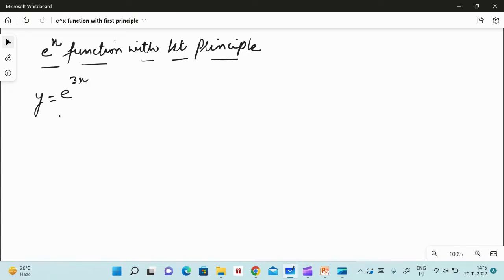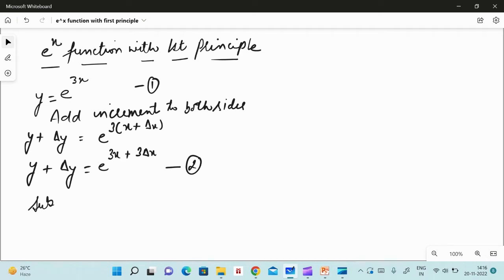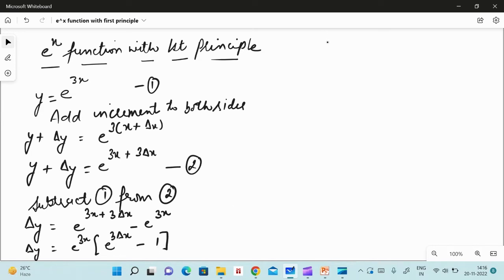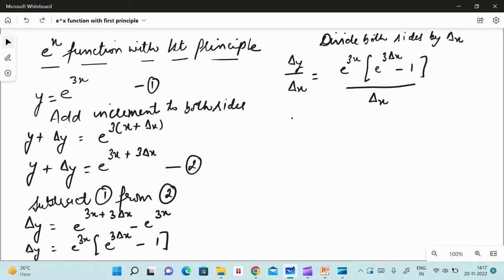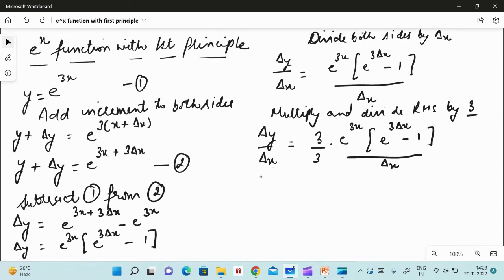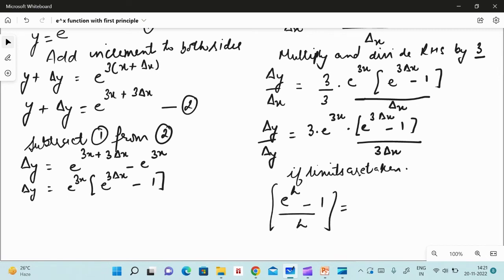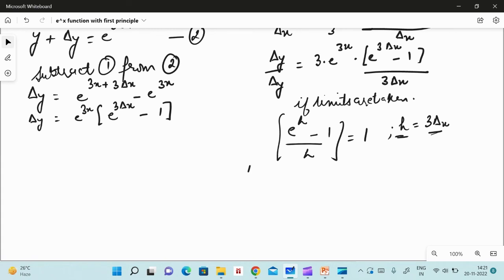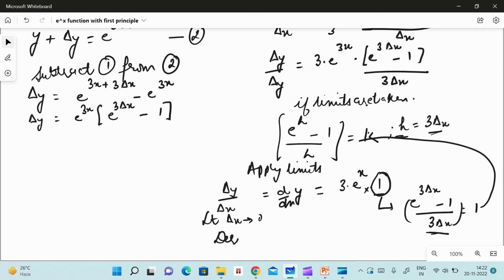Derivatives - Special Functions (Part 3)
e^x function of the derivative with the first principle